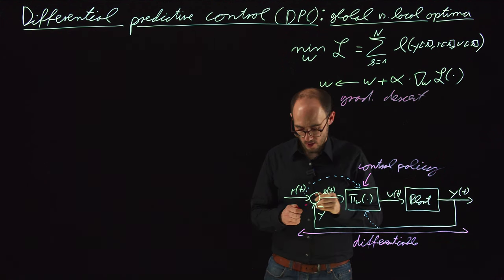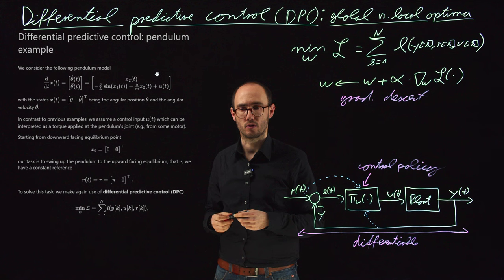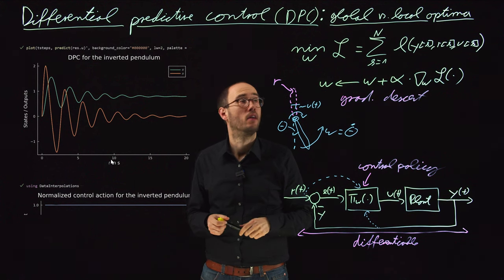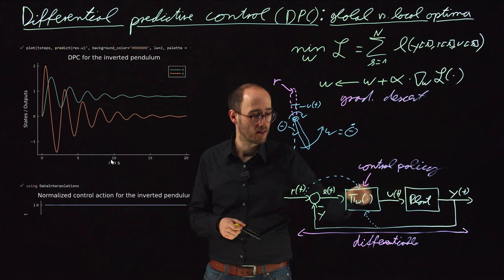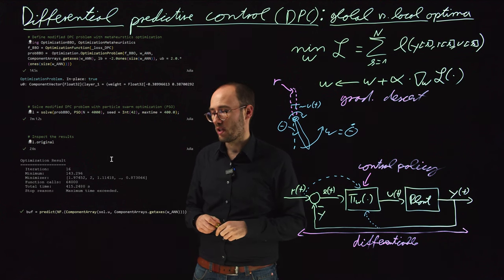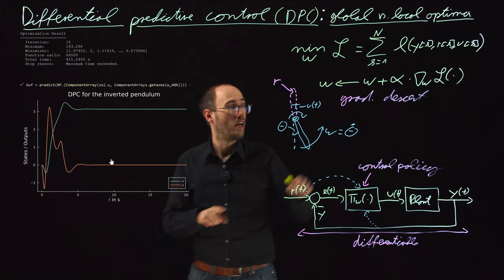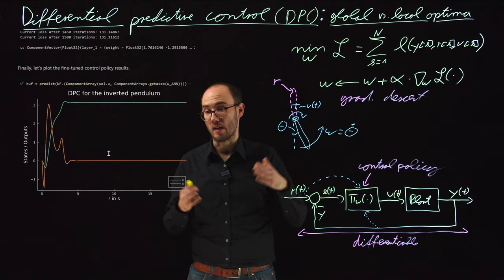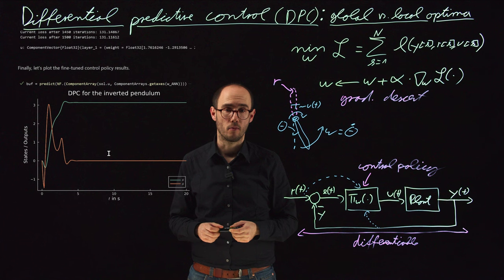Differential predictive control: global vs. local optima (DS4DS 7.09)